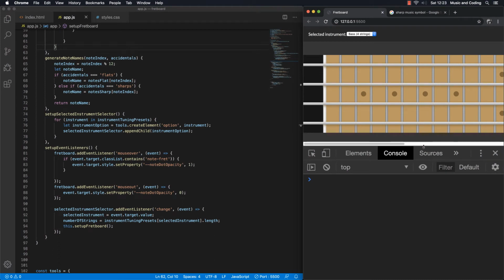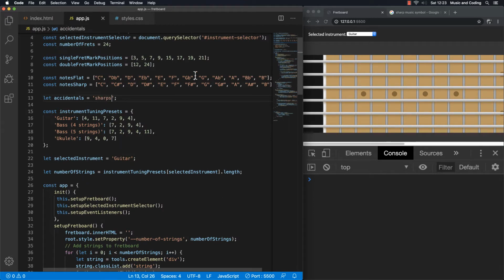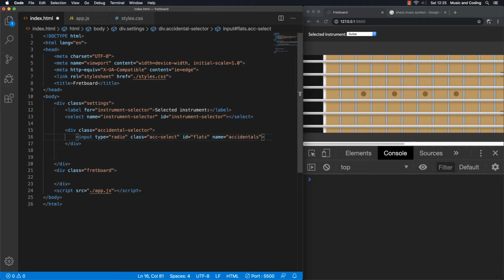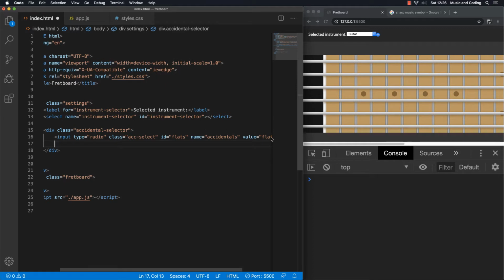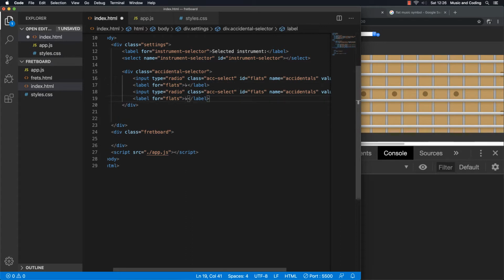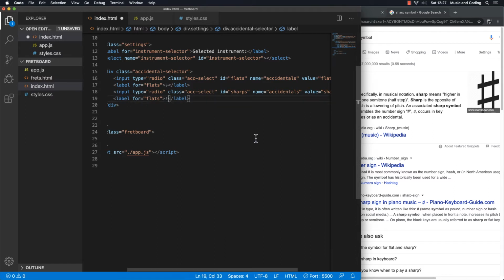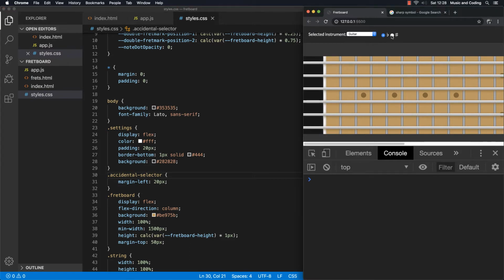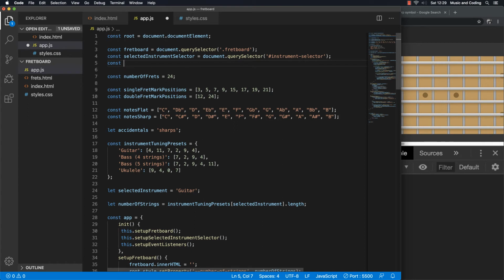#13 - Build an Interactive Guitar Fretboard with Javascript. HTML and CSS - Sharps / Flats Selector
Now that we can select an instrument for our fretboard, we should probably also be able to select whether we want to see flats or sharps when we hover over the fretboard. That's what we'll do in this video.

We will use HTML, CSS and Vanilla Javascript for the project.